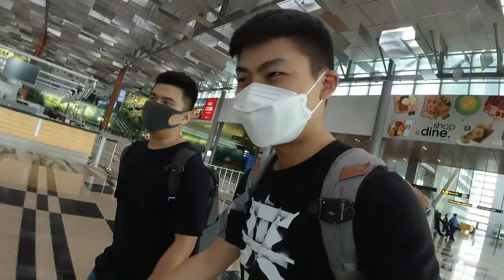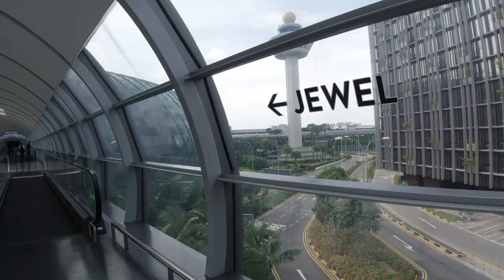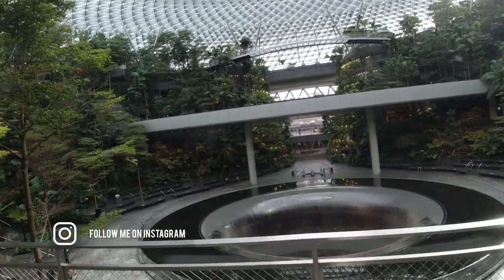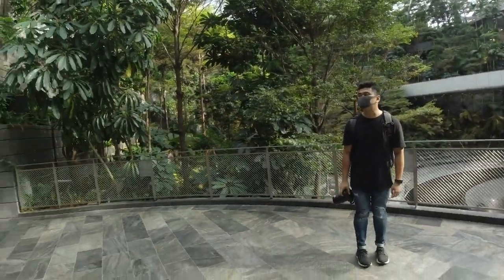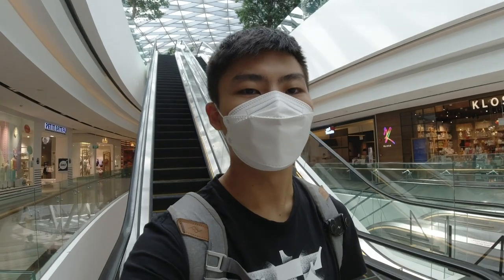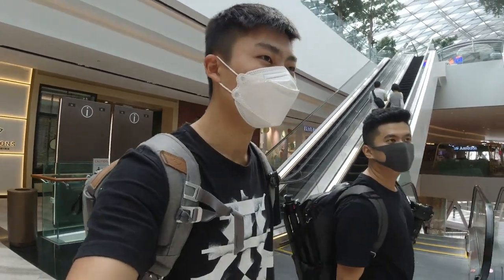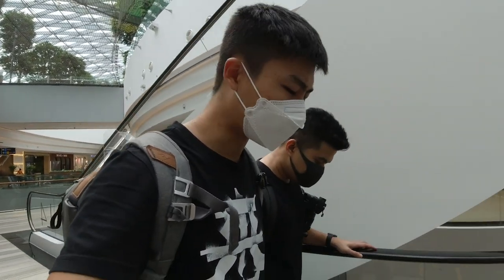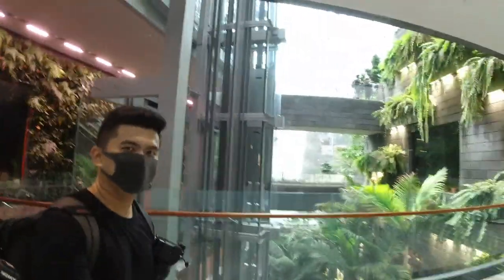POV Street Photography in Singapore Jewel Changi [Sony A7iii Photography]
Back at it again with the POV photography video! This time, Muzzy and I head to Jewel Changi to capture some beautiful morning light rays.